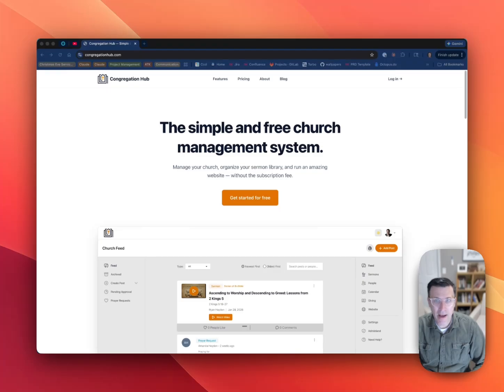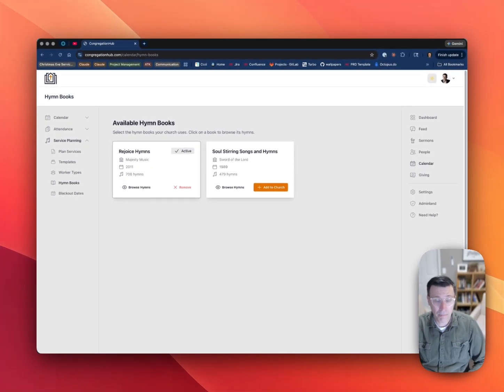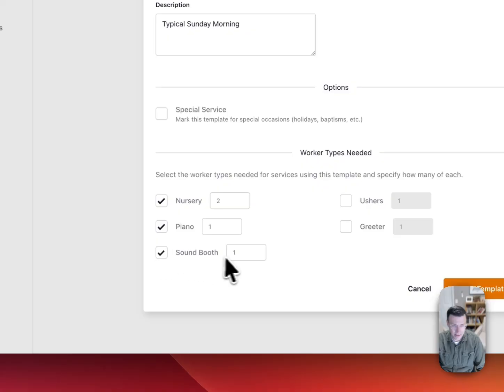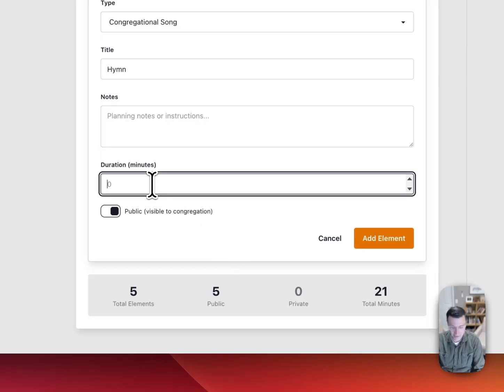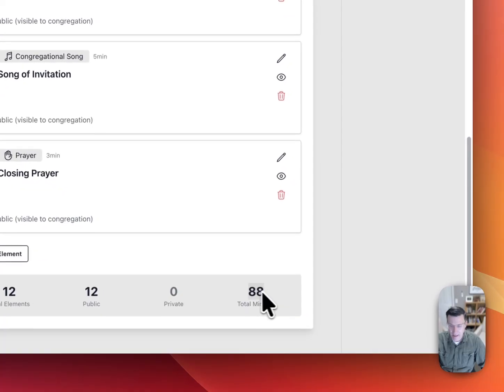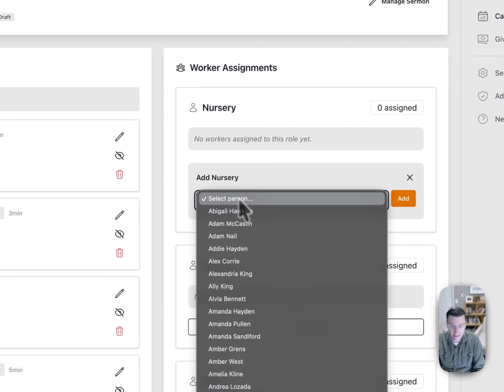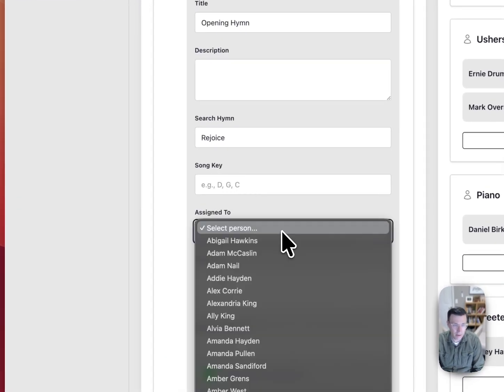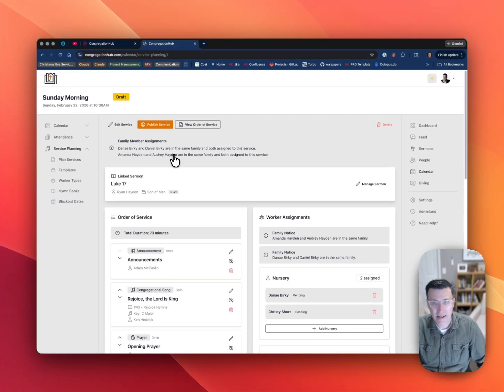How to plan services using Congregation Hub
How to setup and use the free service planning feature of Congregation Hub.